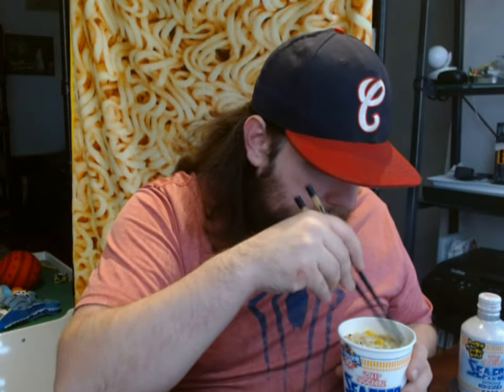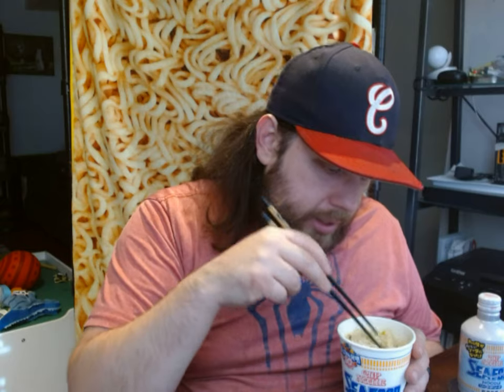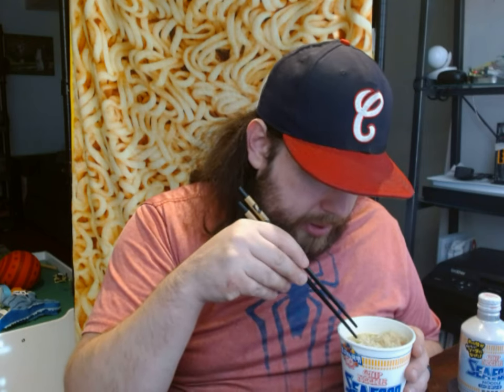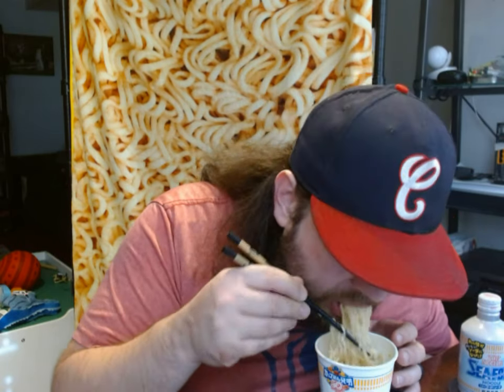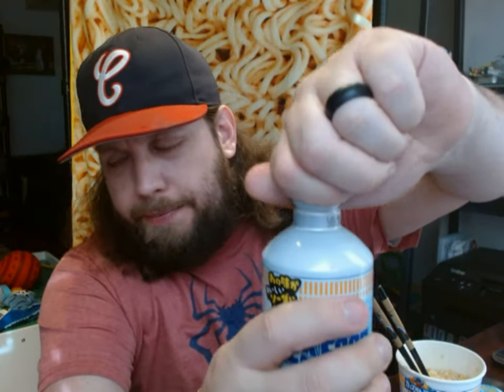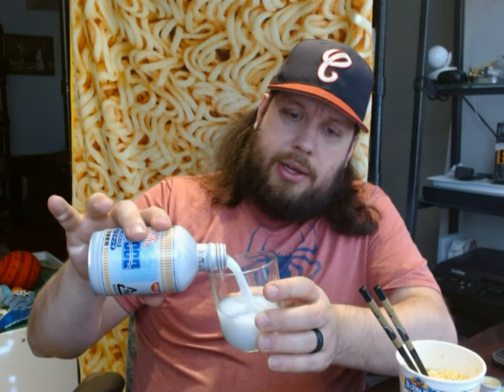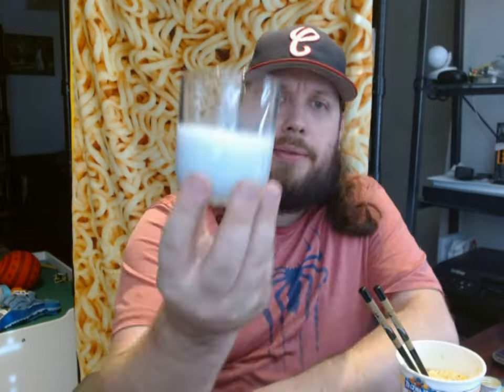Cup Noodle Soda Seafood Flavor ("Cream" Soda) Review